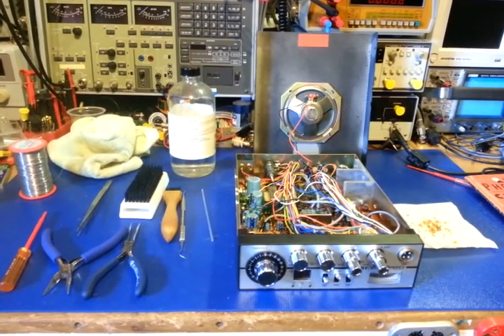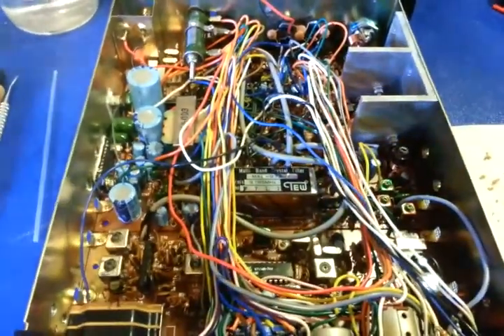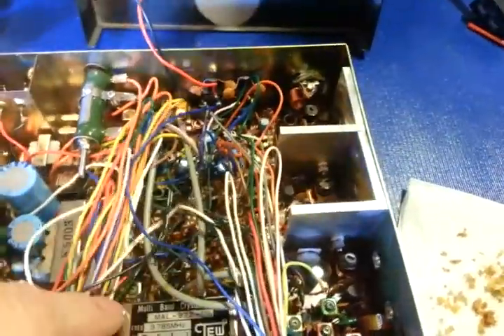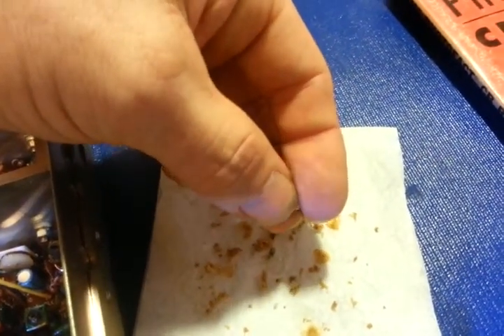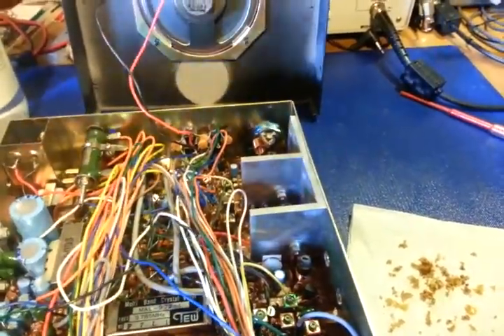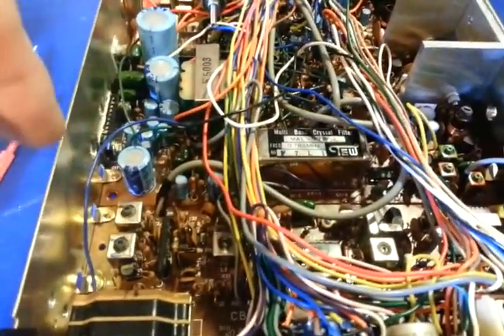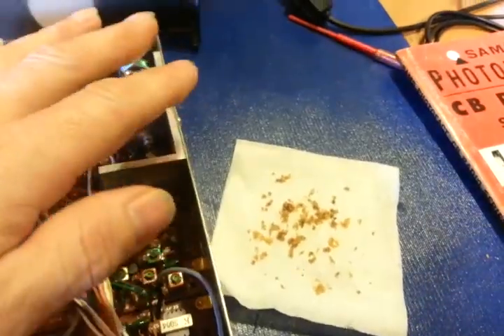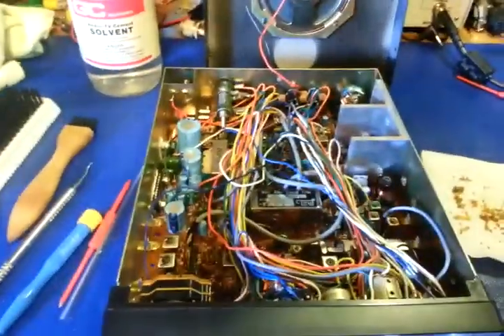TRS Challenger 850 broken transformer cores, corrosive / conductive Sony Bond glue removal.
In this video I show why and how to remove corrosive and conductive glue that was used to hold components and also used as a potting compound. support this channel donations can be made